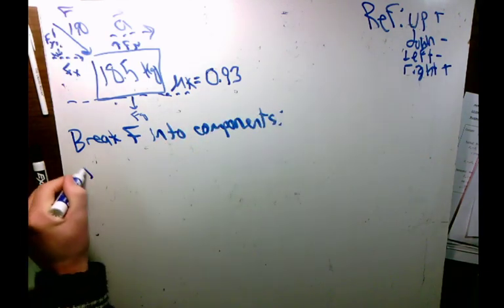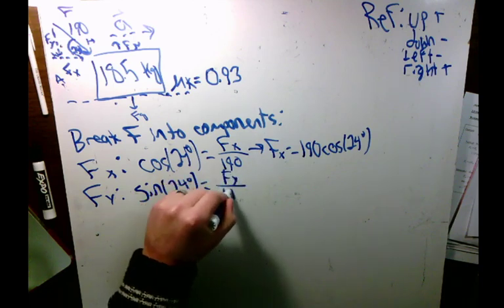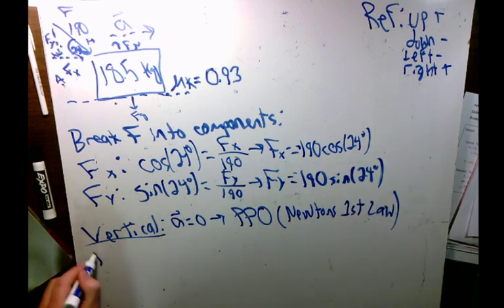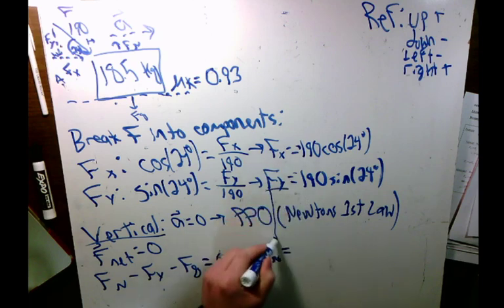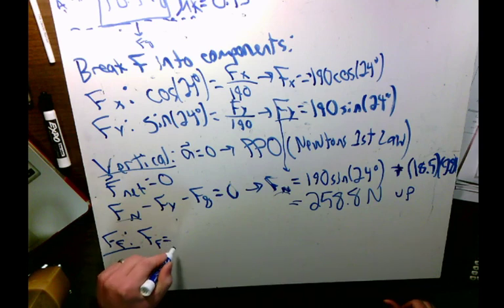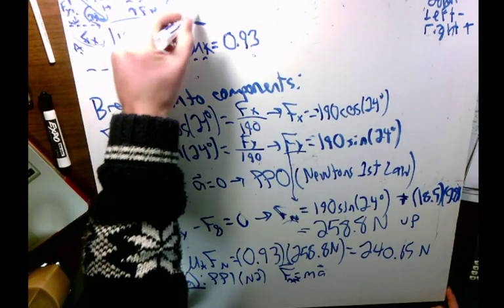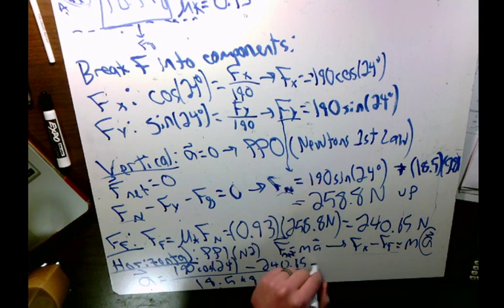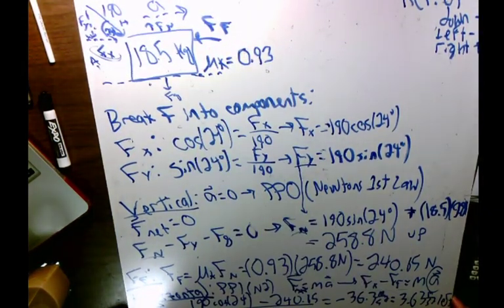Physics 20 U3L7 Question 3